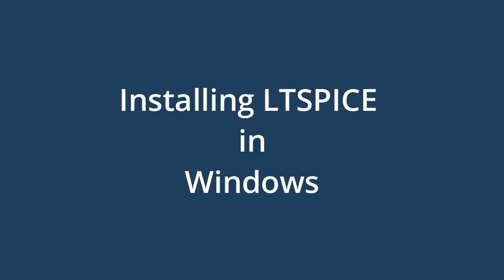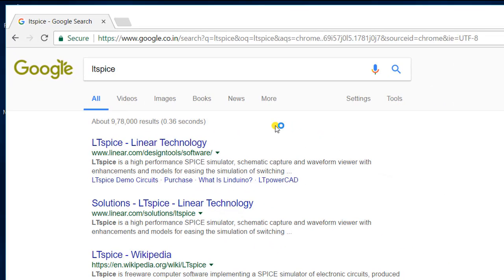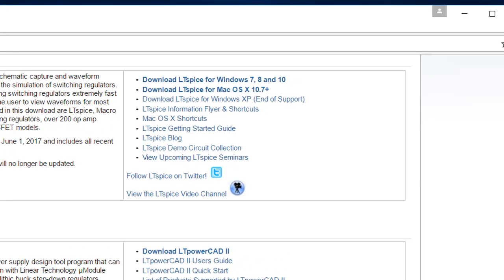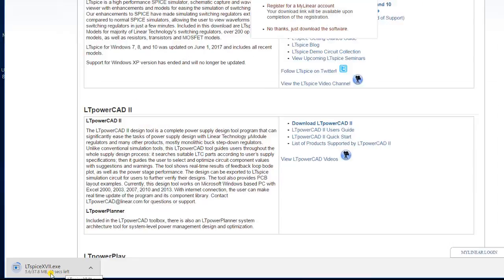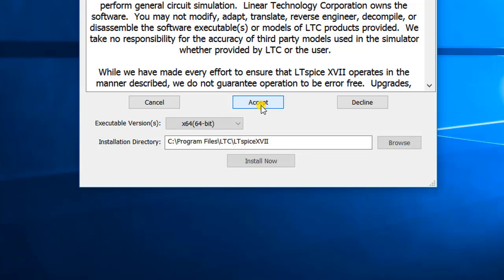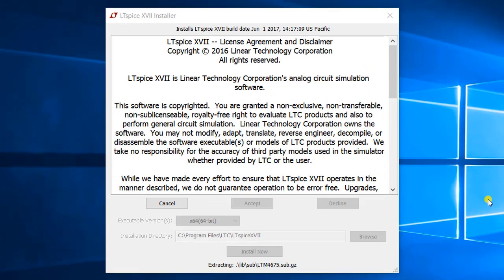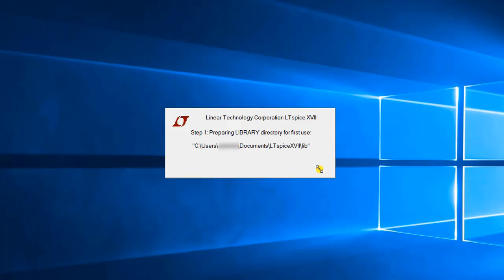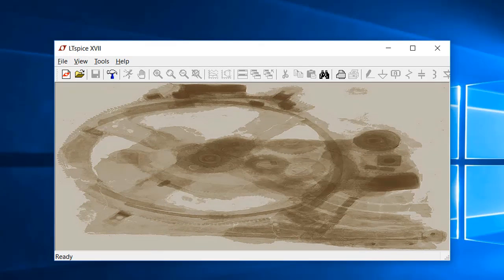01 Installing LTSpice in Windows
This video provides you with step by step instructions for installing the circuit simulation software LTSpice in Windows operating system.